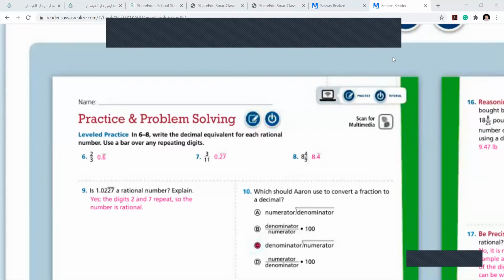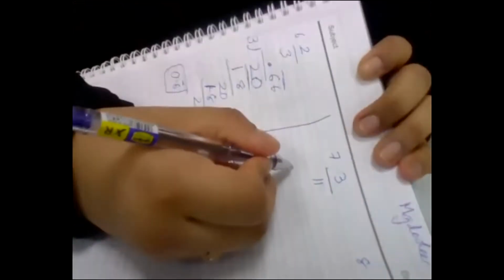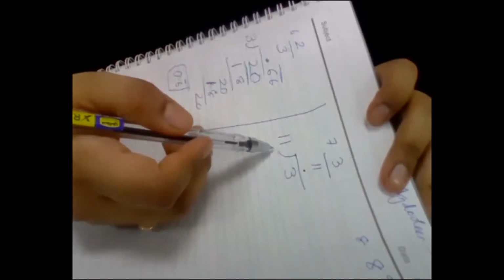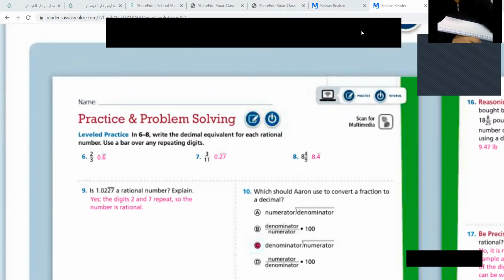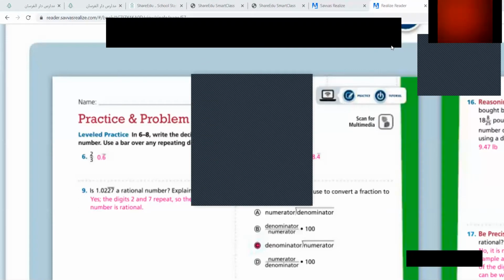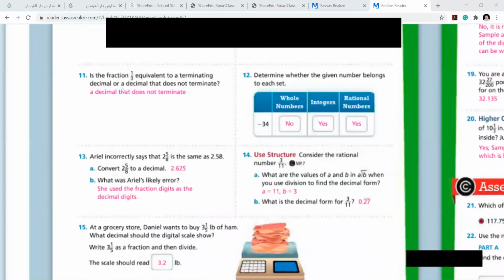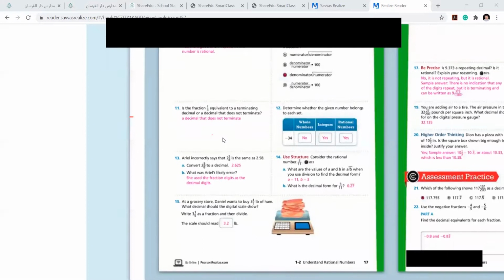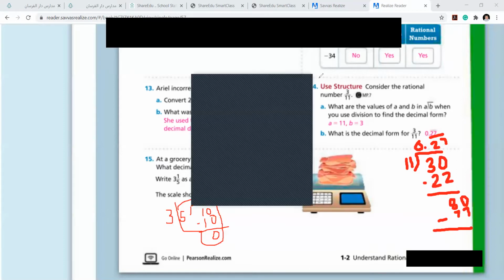Using Rational numbers S-17